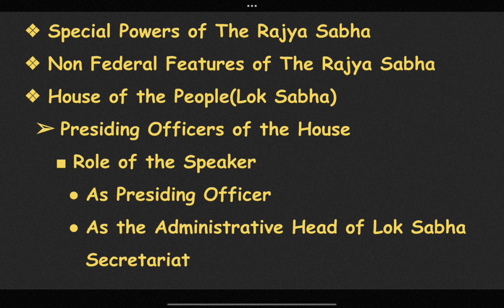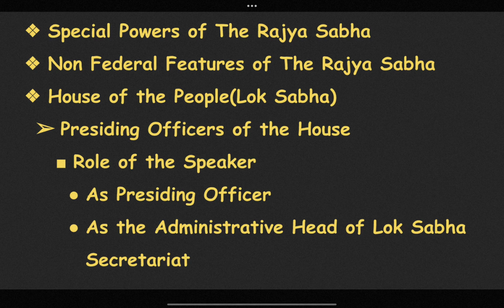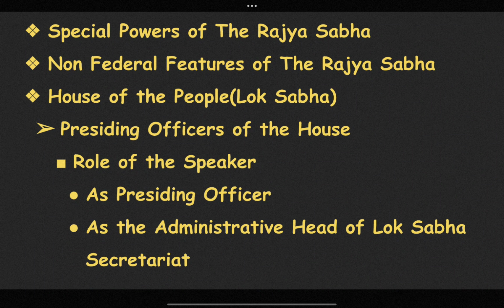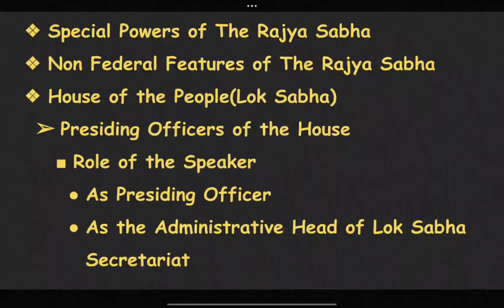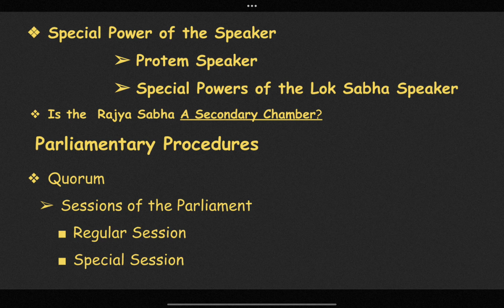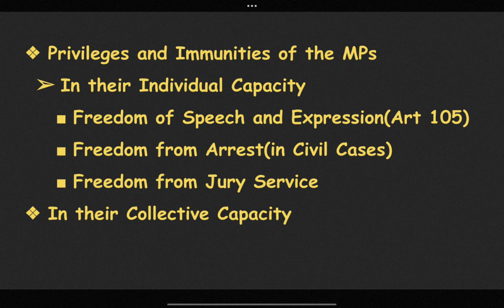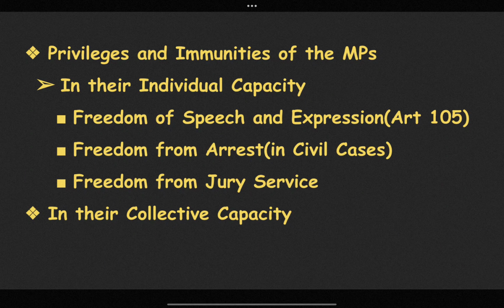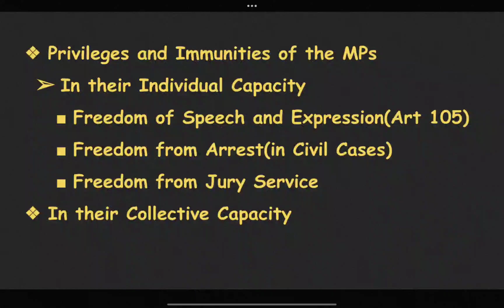Indian Polity Lec 20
Special Powers Of Lok Sabha & Rajya Sabha
# Speaker & Protem Speaker
# Parliament Sessions
Privilege and Immunities Of the MPs